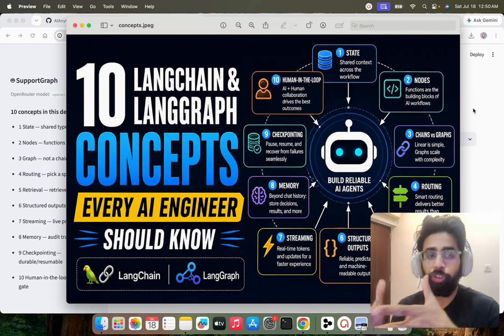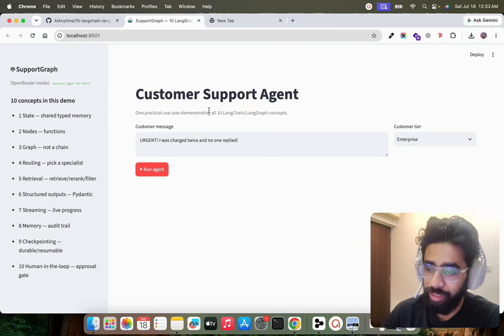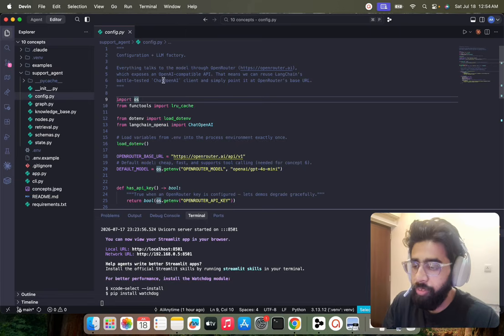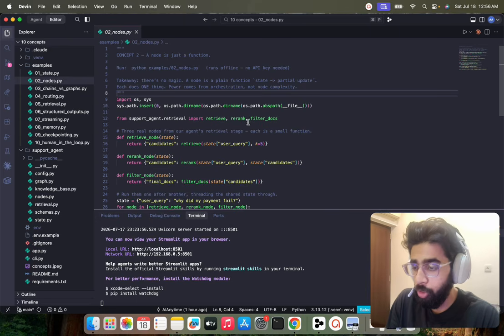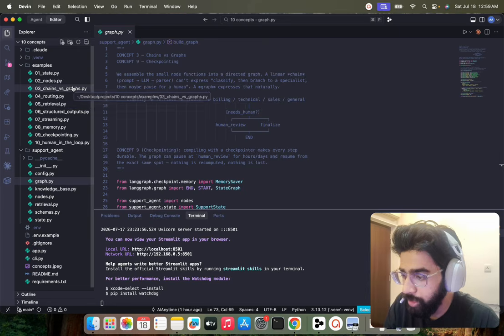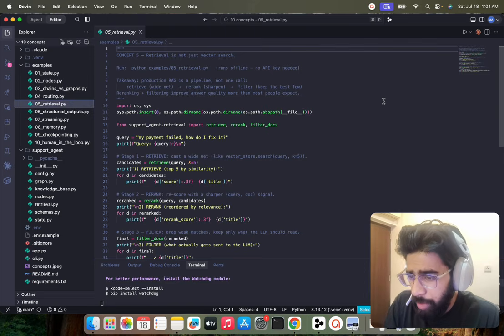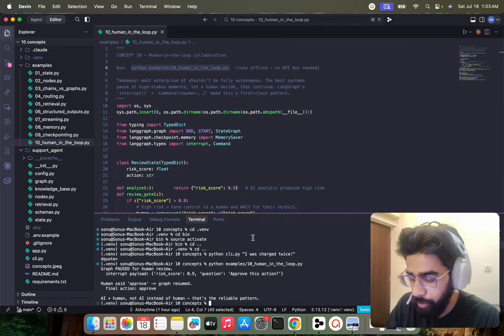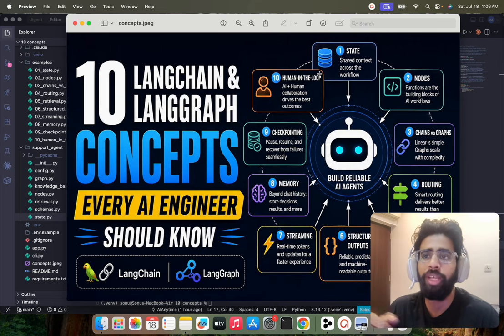10 LangGraph Concepts Every AI Engineer Should Know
🚀 Want to build production-ready AI agents instead of simple chatbots?

In this video, I build a real Customer Support AI Agent using LangGraph + LangChain while explaining the 10 most important LangGraph concepts every AI engineer should know.

You'll learn:
✅ State Management
✅ Nodes
✅ Chains vs Graphs
✅ Intelligent Routing
✅ Retrieval (RAG)
✅ Structured Outputs
✅ Streaming Responses
✅ Memory
✅ Checkpointing
✅ Human-in-the-Loop

Everything is demonstrated through a practical project with clean, well-commented code that you can run locally using any LLM through OpenRouter.

💬 Which LangGraph concept did you find the most useful?